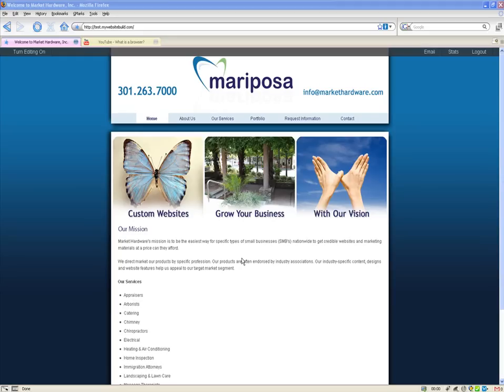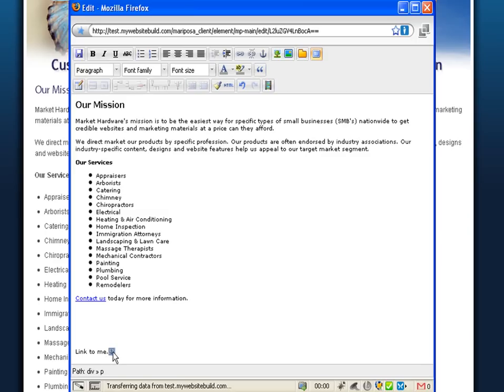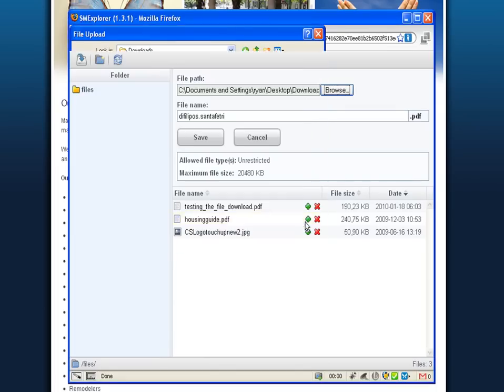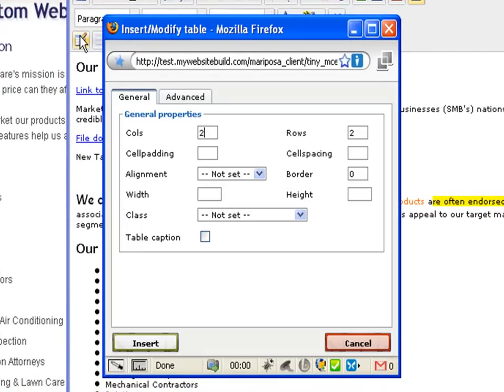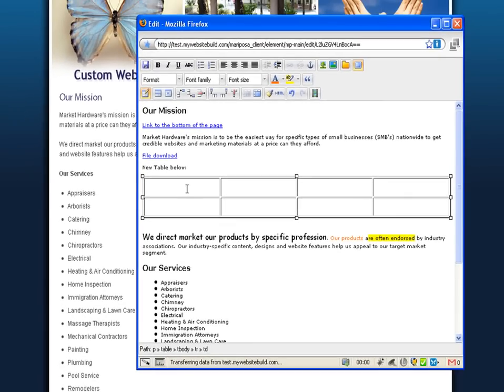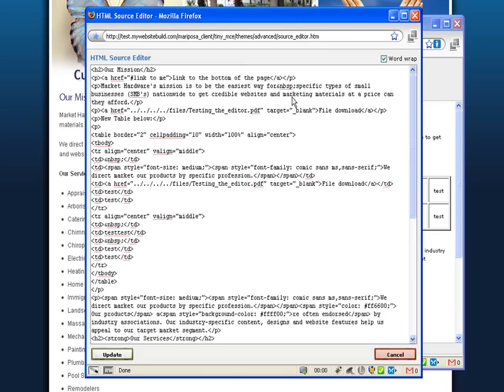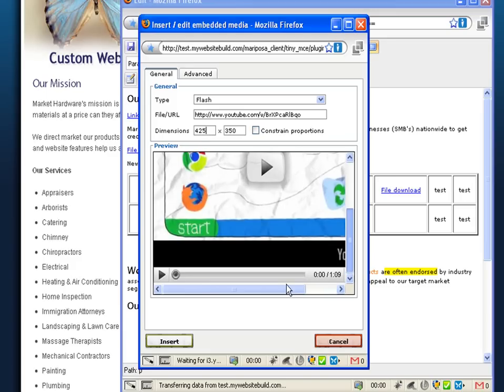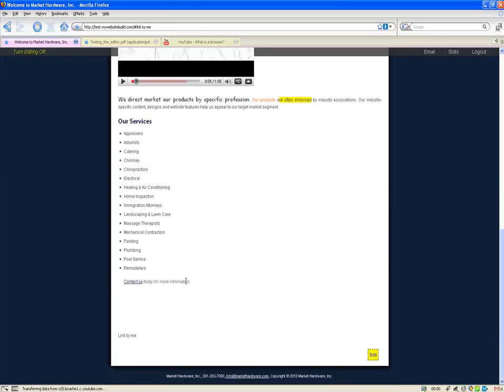Advanced Editing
This video covers the Advanced Website Editing capabilities of Market Hardware, Inc.'s proprietary website editor.

You can access the advanced view by clicking the far right icon on the first row, 'Toggle Fullscreen Mode'

In this video, you'll learn how to:
* create anchors
* add files for download
* change the look of text, including size, font and color
* add & edit tables
* edit custom HTML
* undo & redo
* insert/embed media

Important to know:
* saving edits in fullscreen mode must be done by clicking the top left icon.